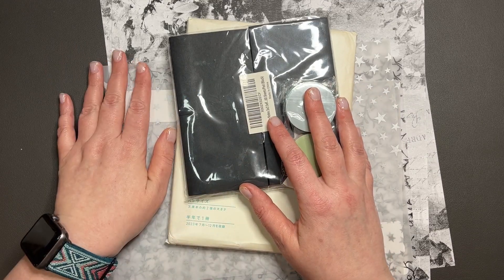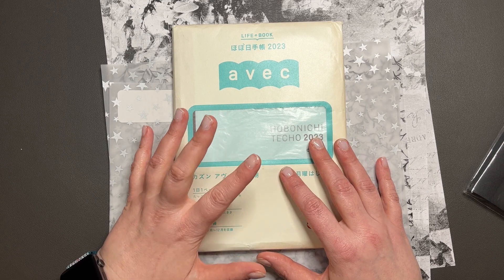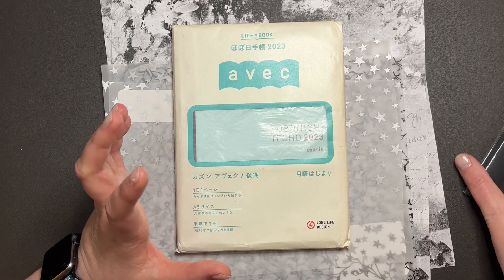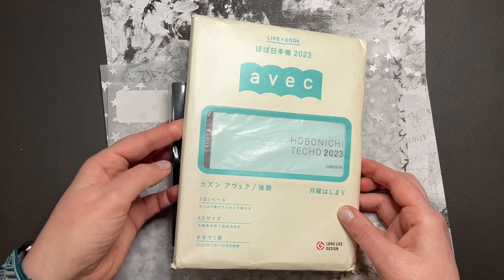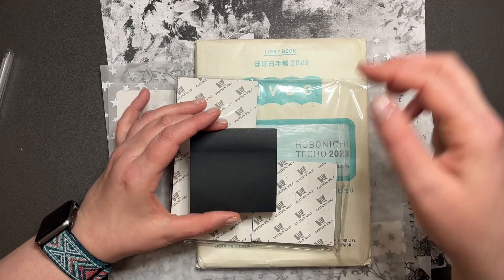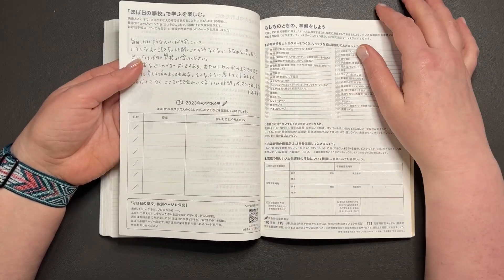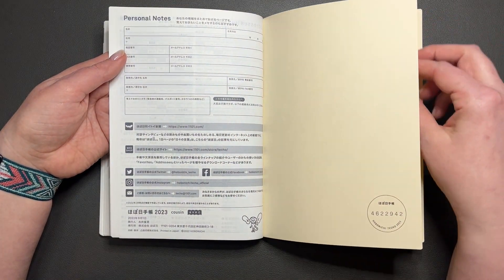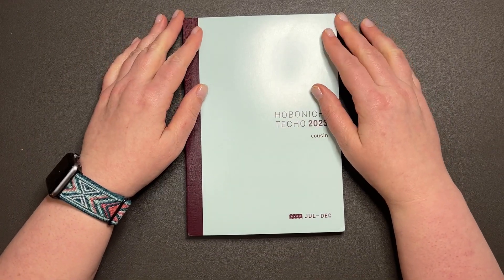Planner Haul | Unboxing My New Hobonichi Planner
Hi Everyone --

Today I'm unboxing my new Hobonichi Cousin Avec that I'm going be using as my new memory/creative journal.  I also got some other planner goodies for setting up the new planner.

Manda

My Wellness Journey Channel: MandaLosesIt
Wellness Journey Instagram: MandaLosesIt